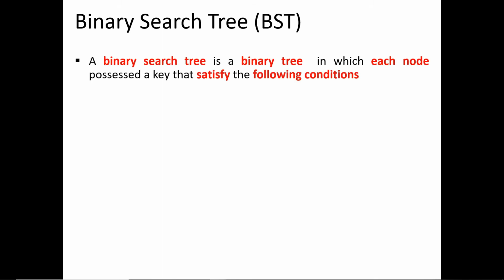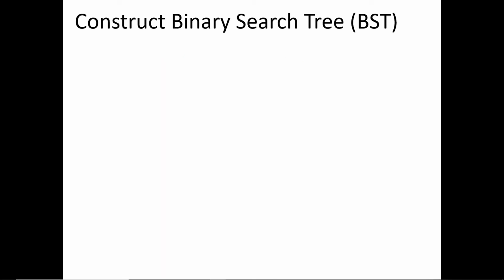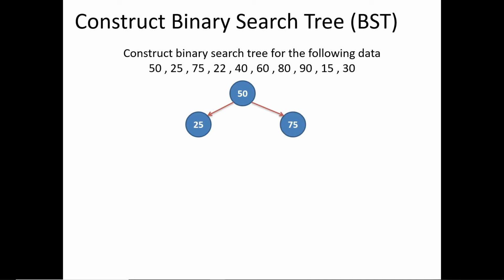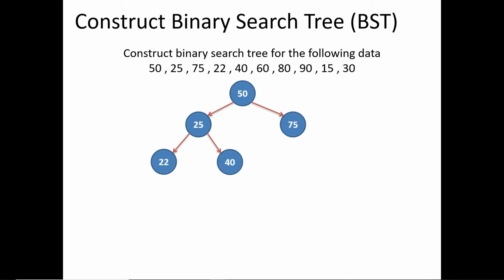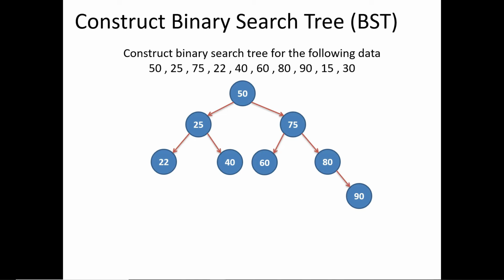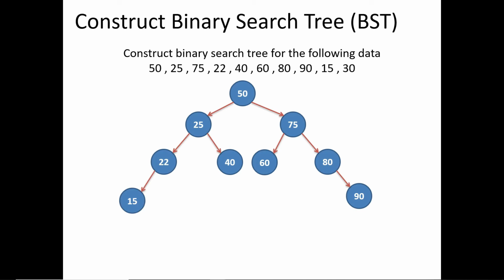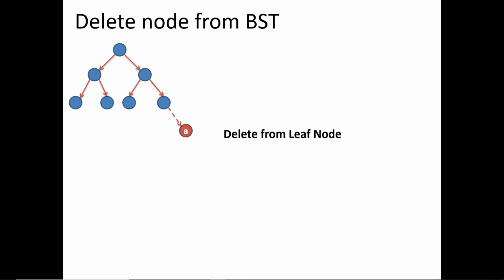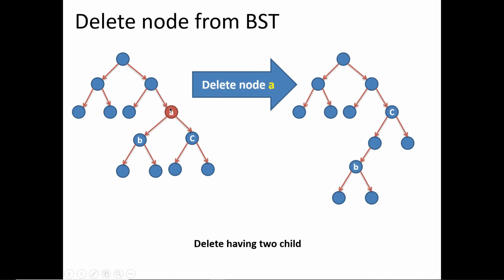UNIT 3 Binary Search Tree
Binary Search Tree and Example Of Binary Search tree